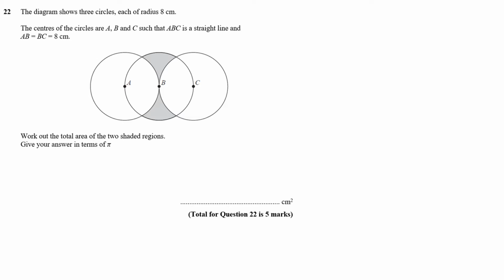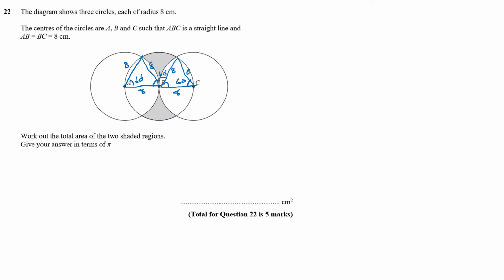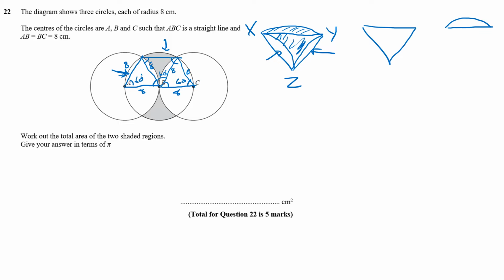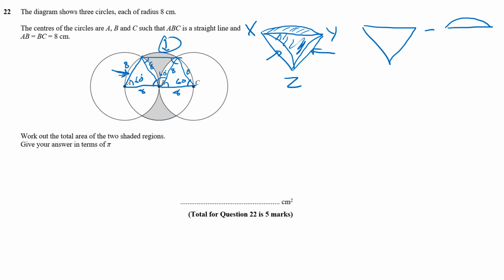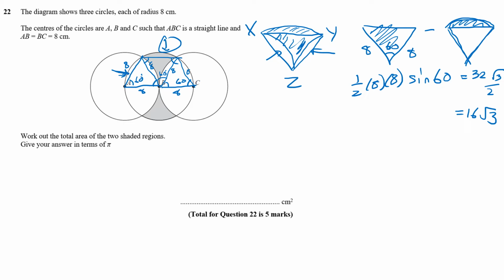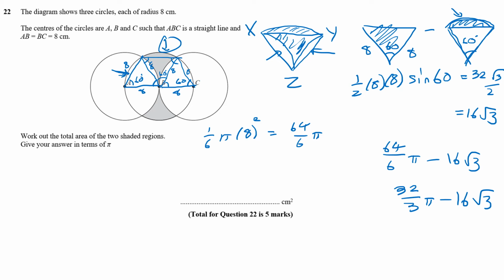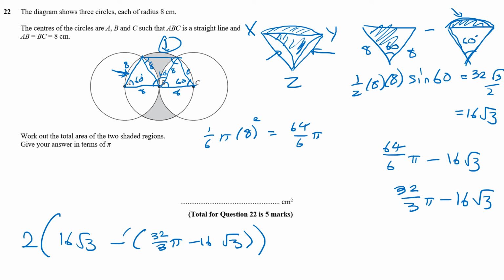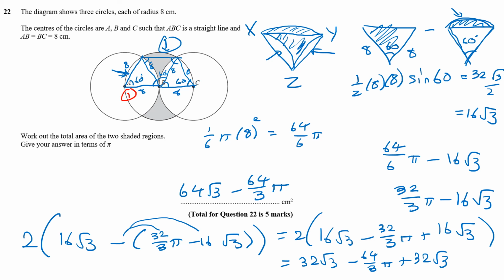H1Q22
Ark Victoria Academy November Mocks